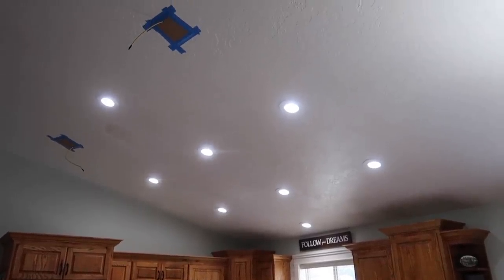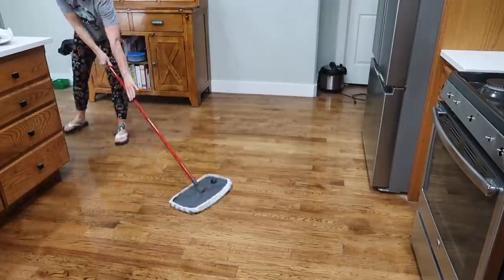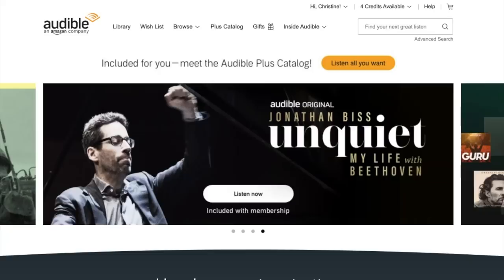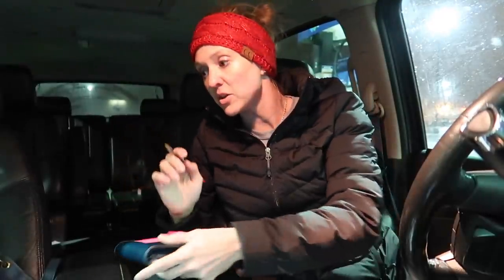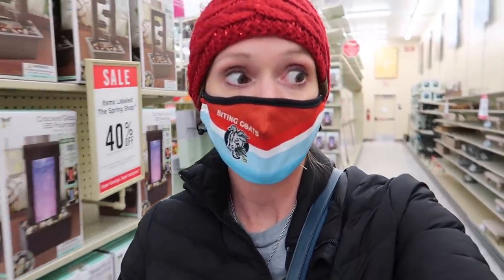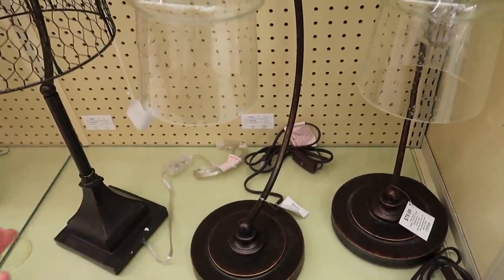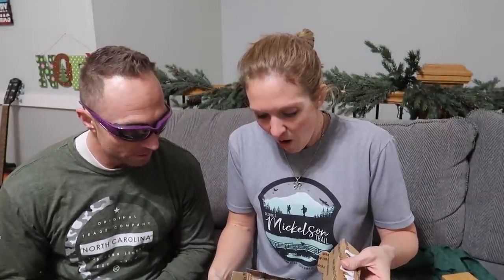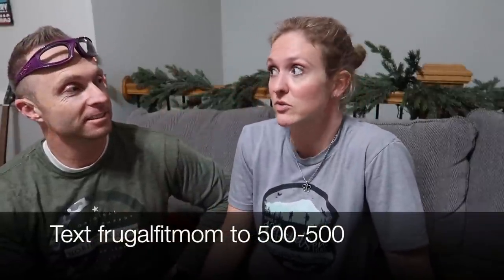SHOP WITH ME AND MINI HAUL | FRUGAL FIT MOM VLOGMAS 2020 | DAY 21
or text frugalfitmom to 500-500

My name is Christine, and welcome to Frugal Fit Mom! Today is a last-minute shop with me and a tiny little haul because I couldn't find anything I wanted!

00:00 Intro
:41 Clean with me
4:00 Favorite Books
7:30 Errands
10:06 Shop with me
15:25 Haul
16:10 PO Box with Dave